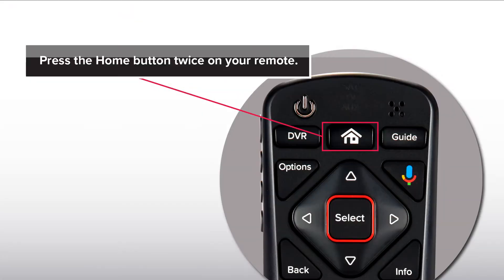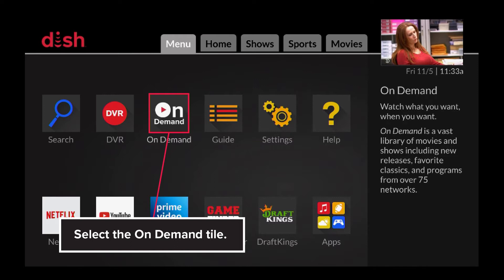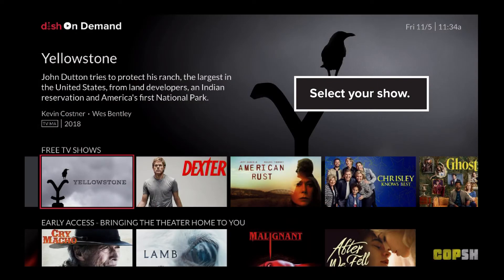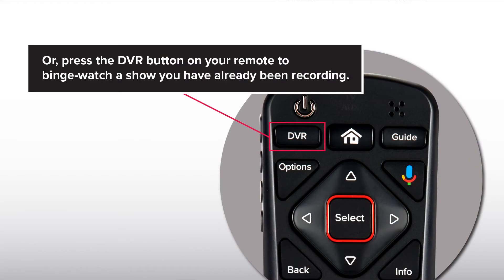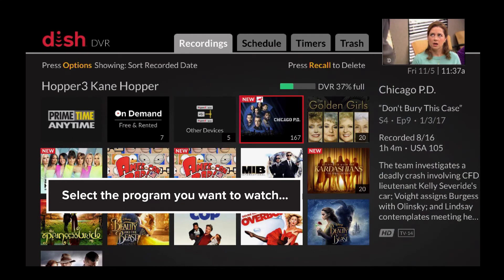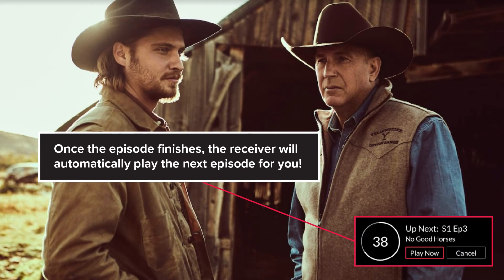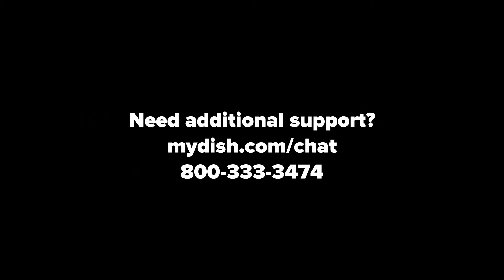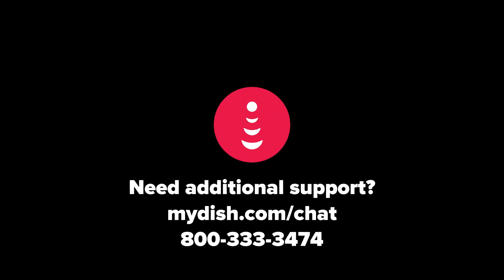Binge-watch Shows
DISH makes it easy to binge-watch your favorite shows on your Hopper. Check out how you can catch up watching your favorite shows before the new season begins.